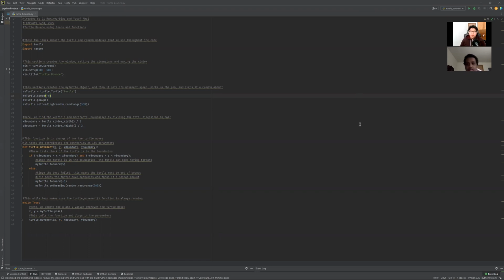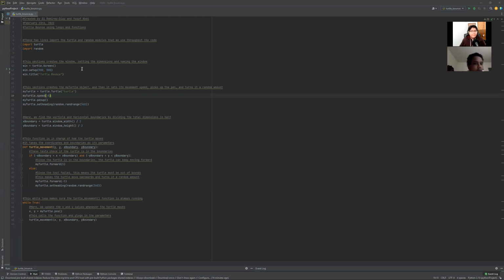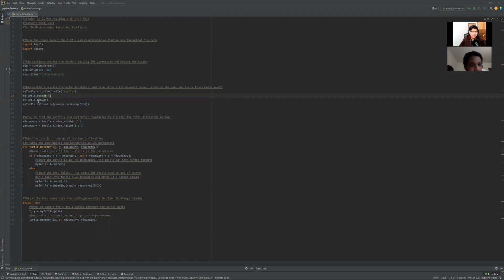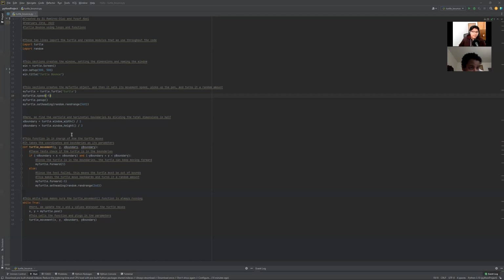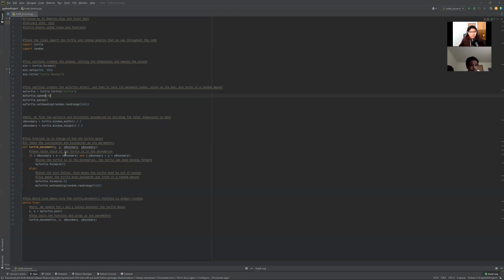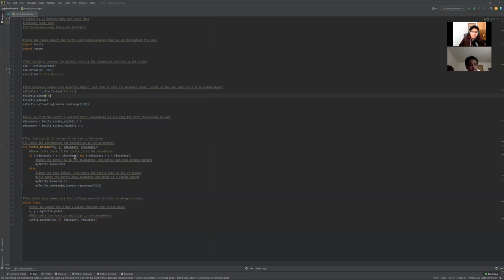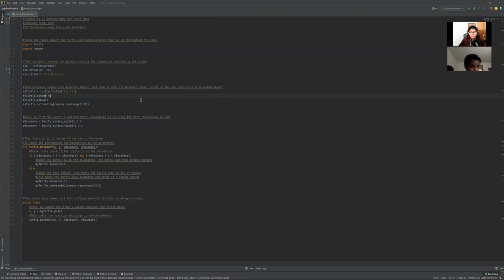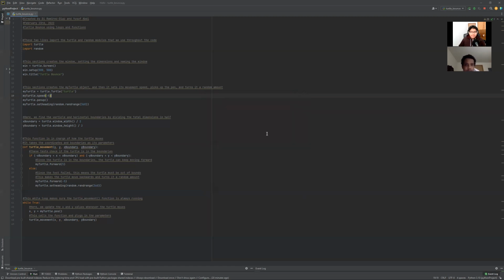CSCI 131 - Turtle Bounce Project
Our video presentation explaining our code.

Di Ramirez-Diaz & Yusuf Abdi